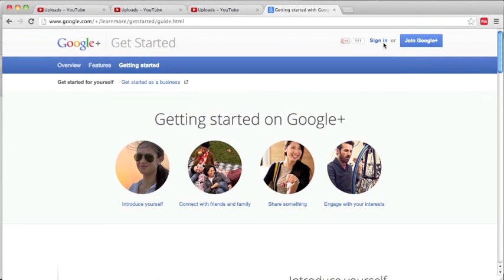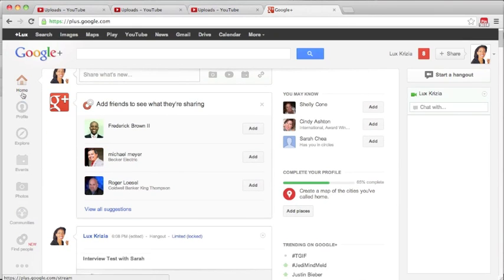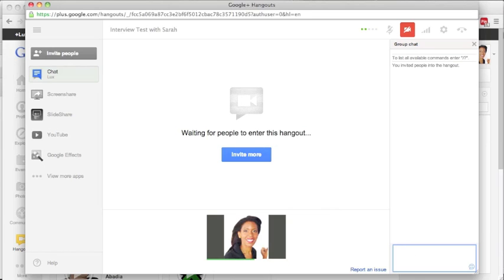Module 55 : special google hangouts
Special google hangouts